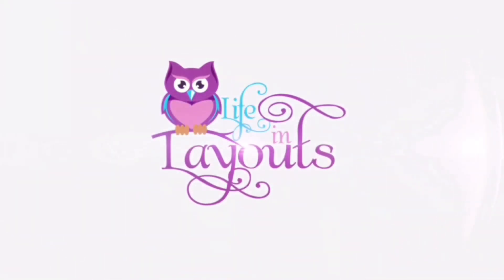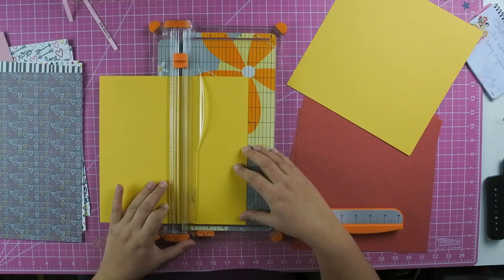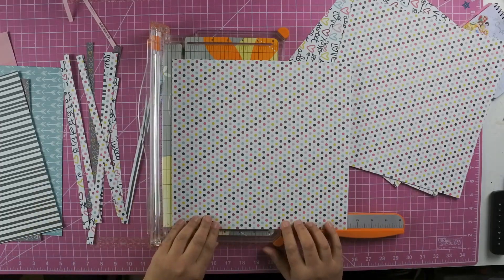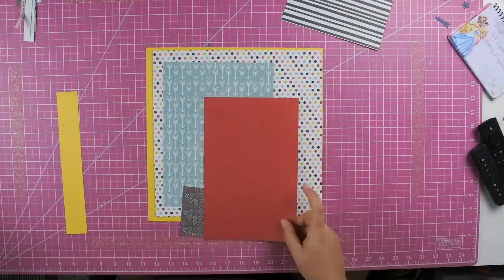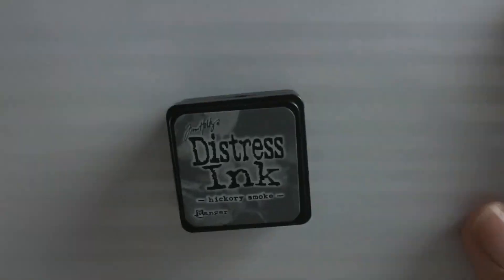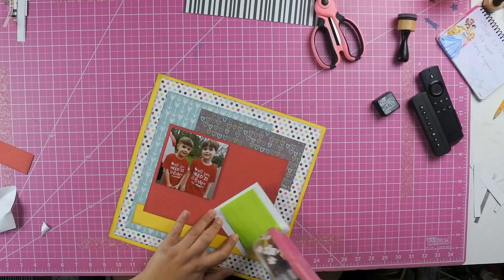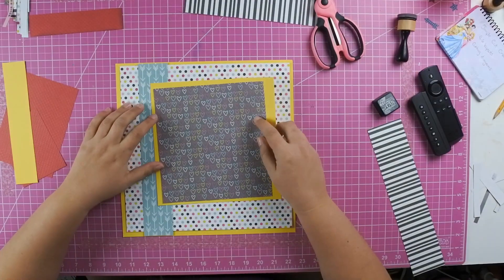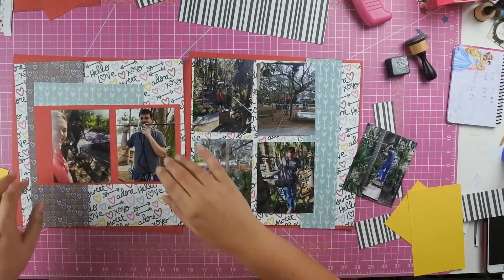Valentine's Day - Simple Stories - Love & Adore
Please feel free to show some love by leaving me a comment. Have a scrappy day!